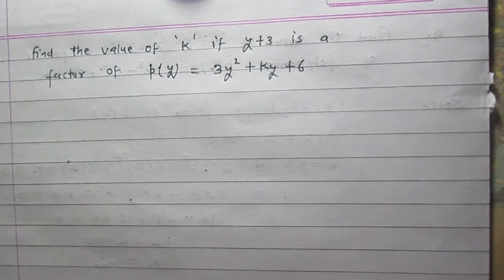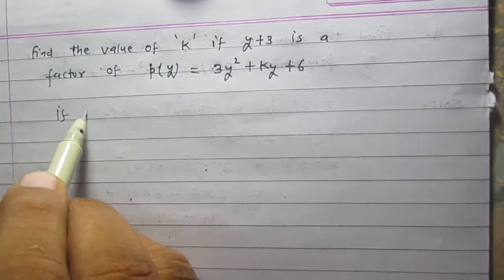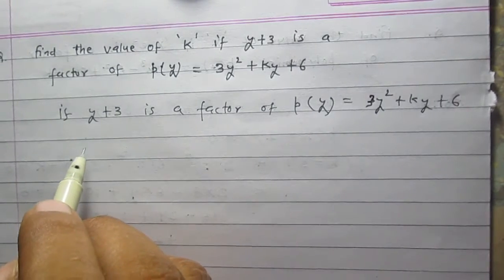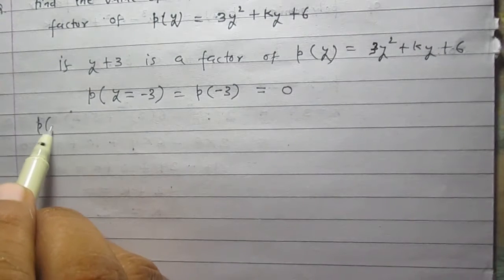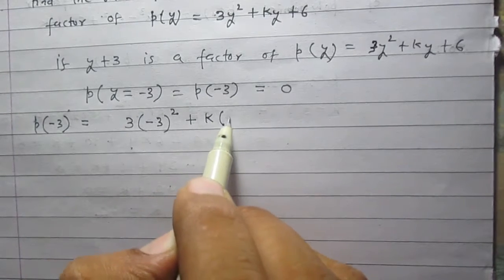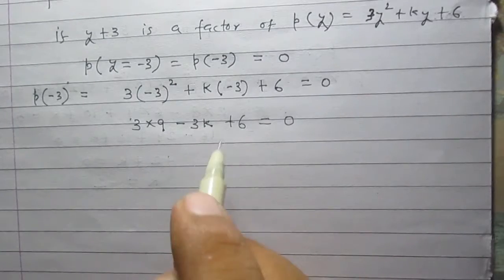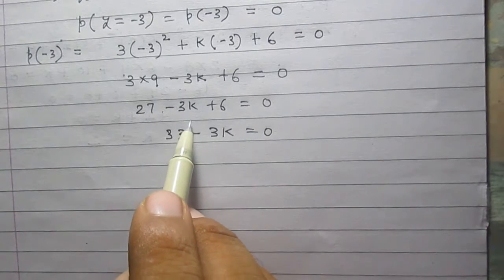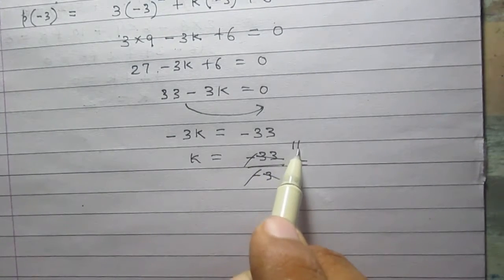Polynomials Factor theorem class 9 Mathematics NCERT CBSE online video solutions